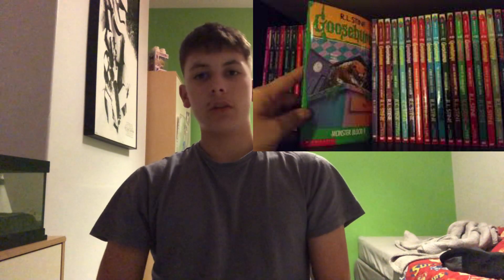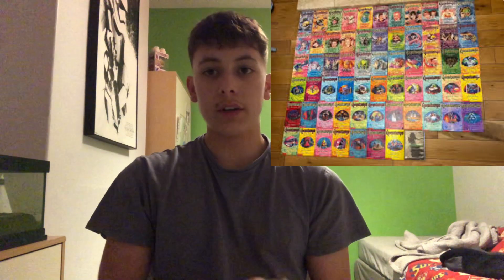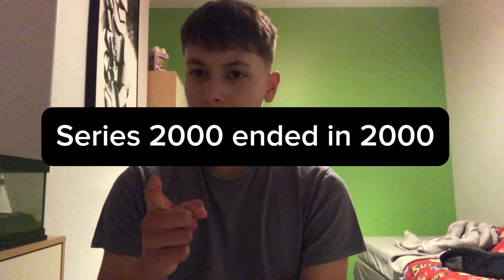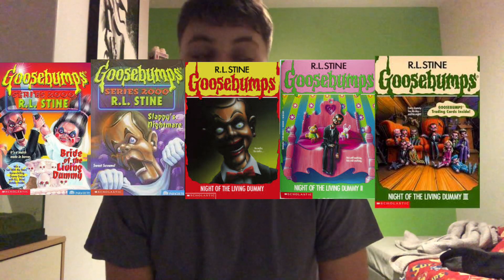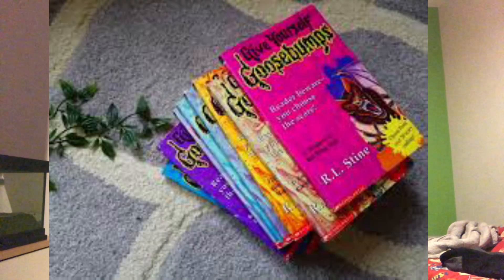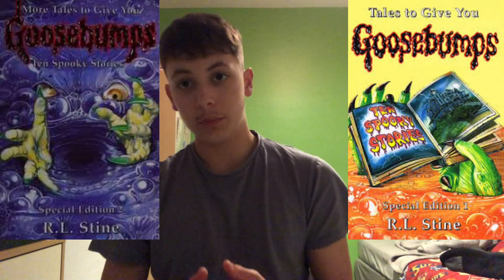Guide to goosebumps episode 2 - The OG 62 and all the others